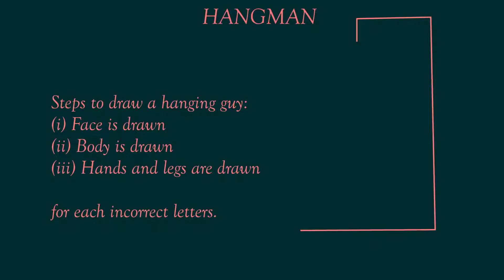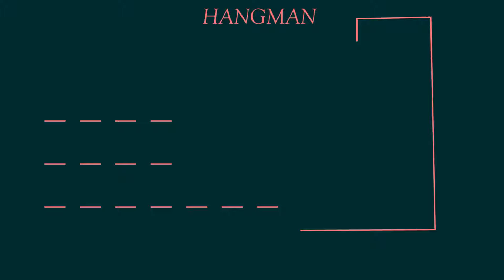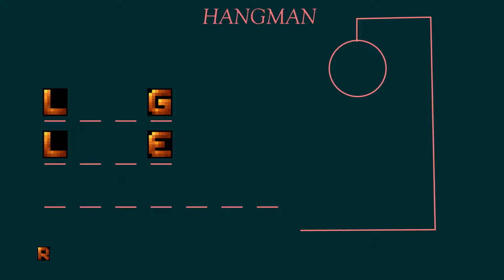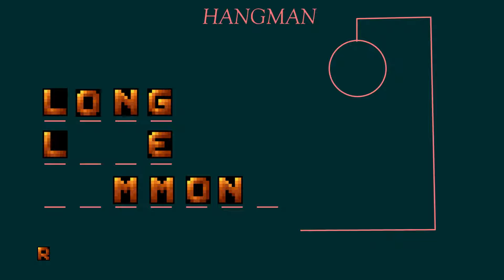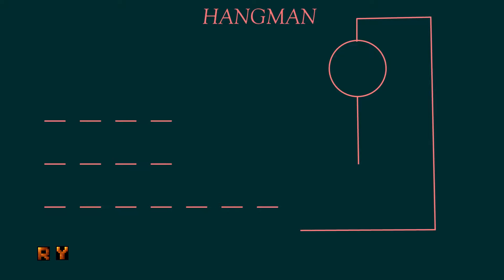Amy Teaches Hangman